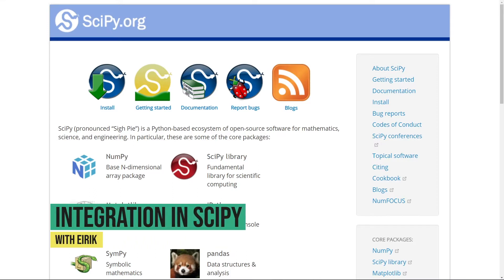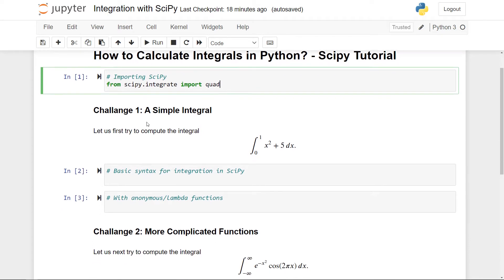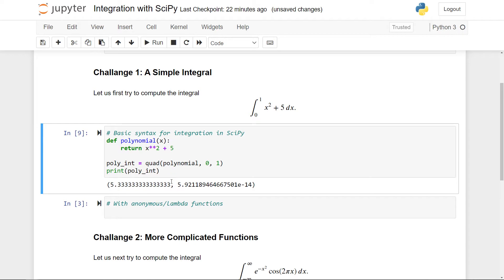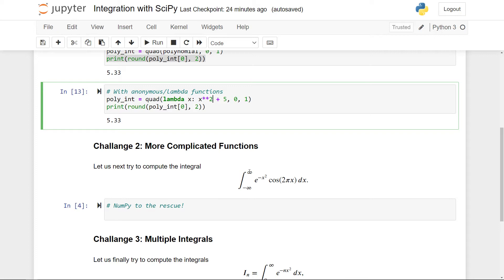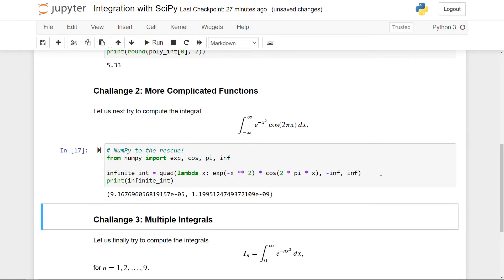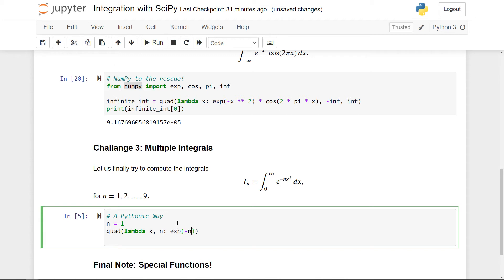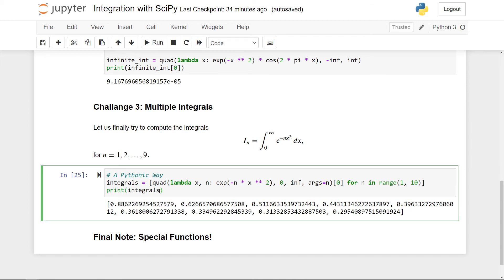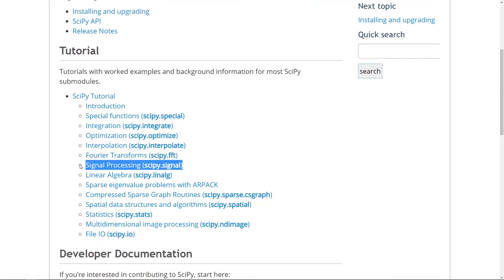Calculate Integrals in Python - SciPy Tutorial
Learn how to compute integrals numerically in Python by using SciPy!

▬▬▬▬▬▬ 📙 Learn more about SciPy and Python? 📙 ▬▬▬▬▬▬
► The Full Documentation for SciPy:

▬▬▬▬▬▬ ⏰ Timestamps ⏰ ▬▬▬▬▬▬
0:00 - Introducing SciPy
01:24 - Challenge 1
04:15 - Challenge 2
06:20 - Challenge 3
09:14 - Special Functions